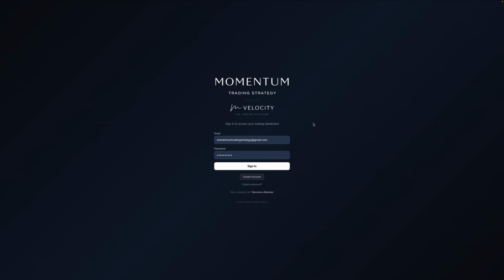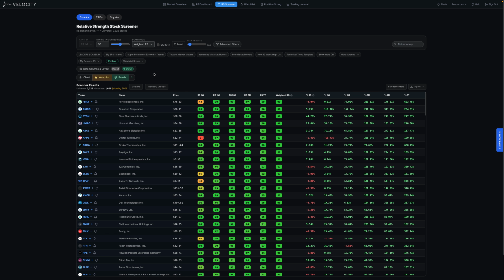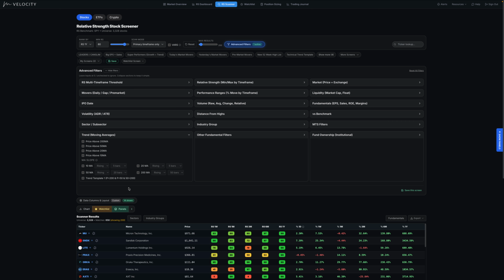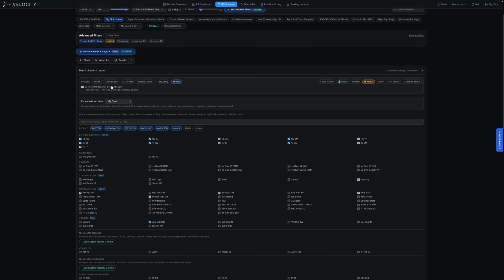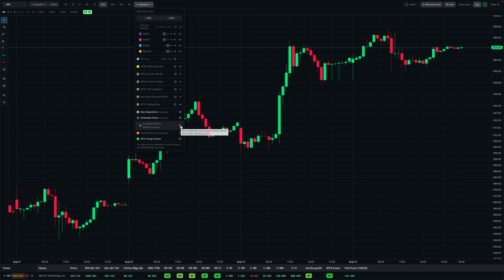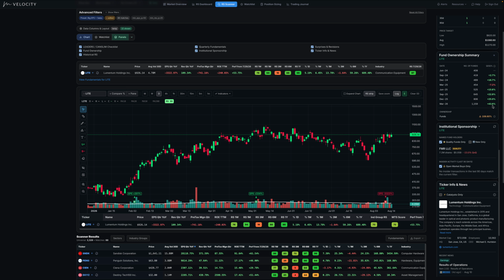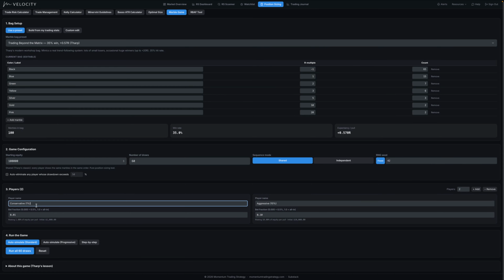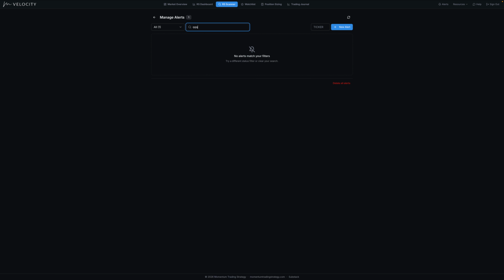MTS Velocity: How I Find the Market’s Strongest Stocks | Complete Software Tutorial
See how I use Relative Strength, stock screens, charts, watchlists, risk tools, trade planning, journaling, and analytics to find and manage leading stocks.